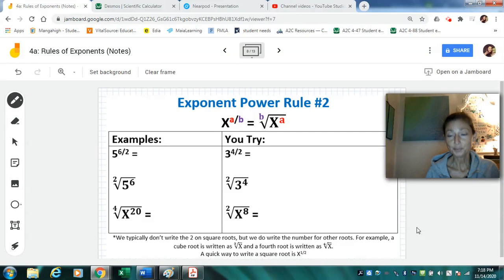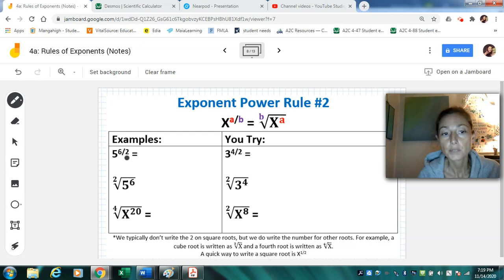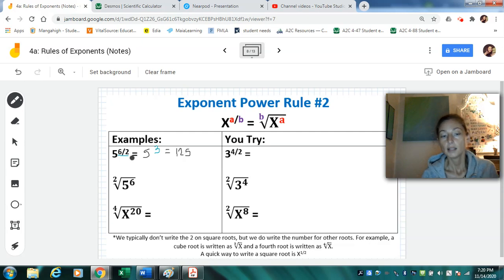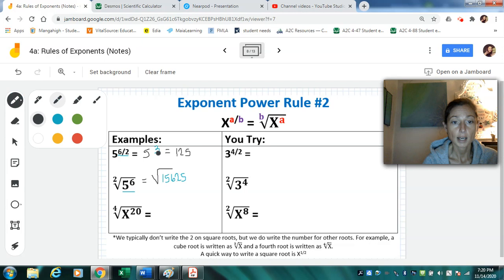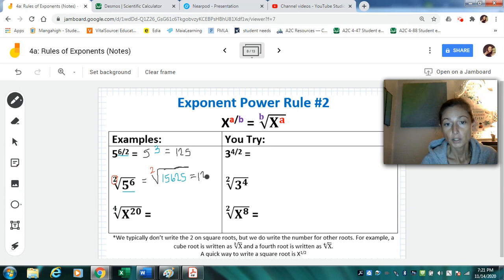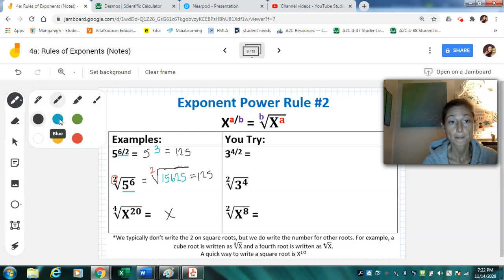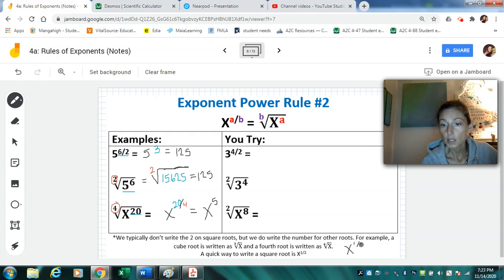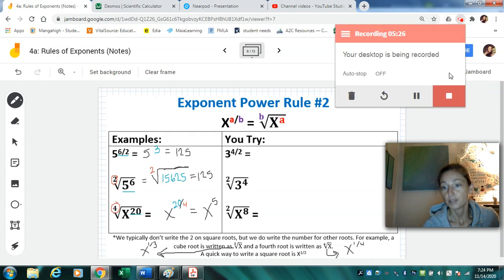Nearpod Video 8: Power rule #2